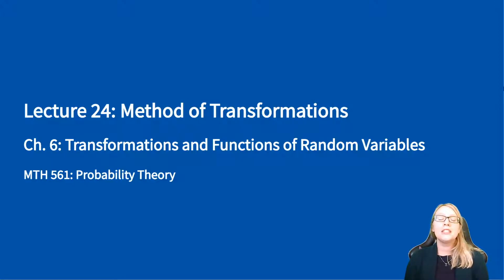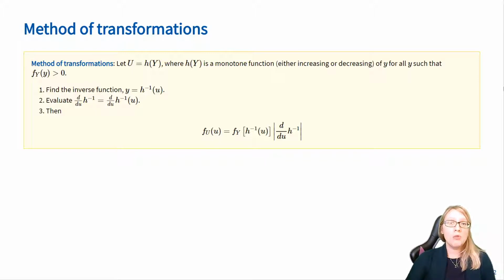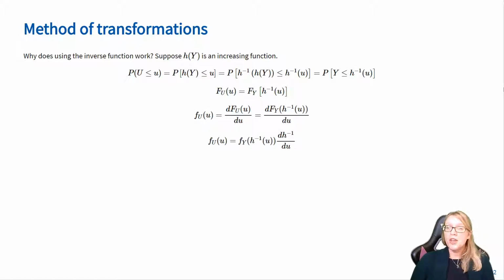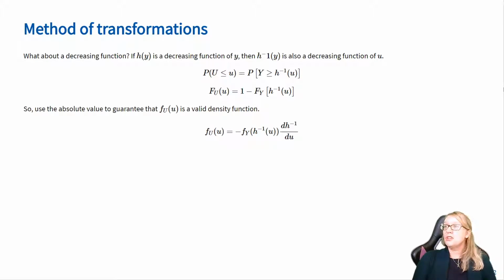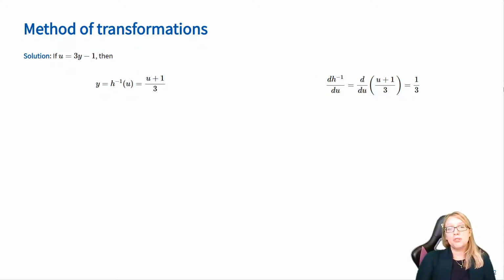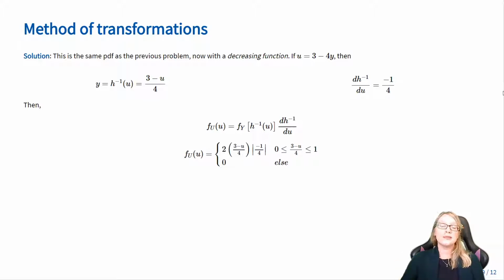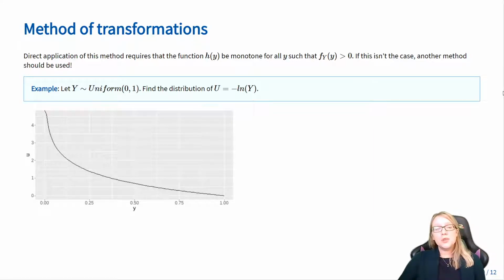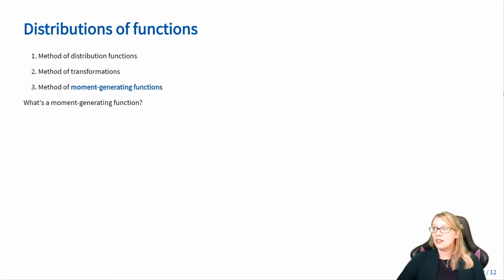MTH 561: Lecture 24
This video introduces the Method of Transformations, which can be used to find the distribution of a transformation of a random variable so long as the transformation is uniform.